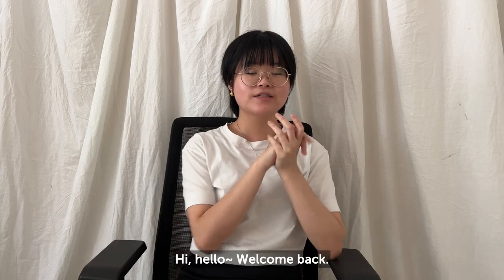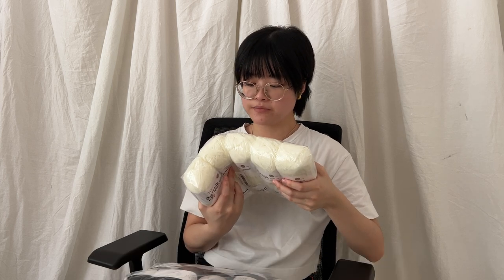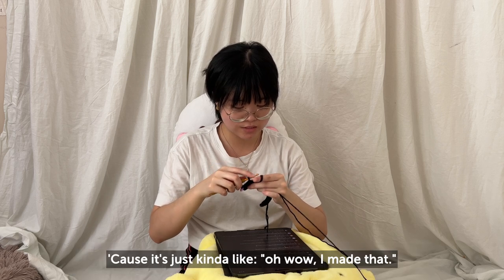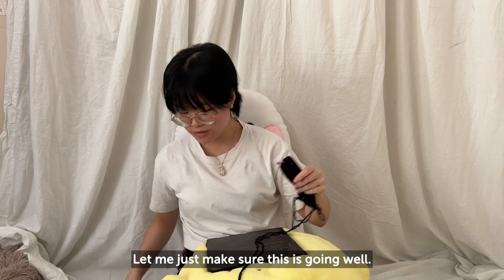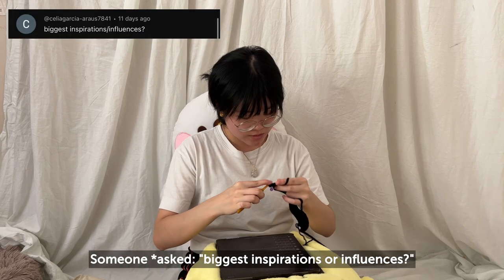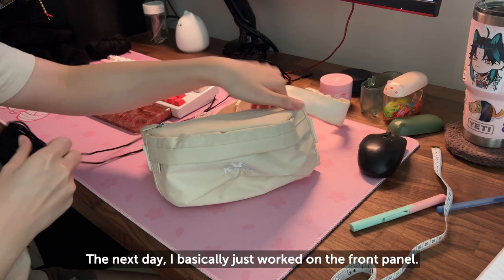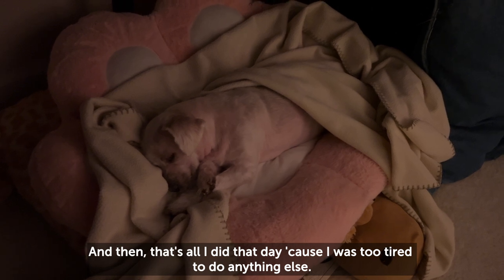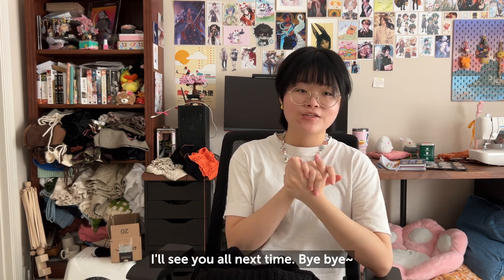making miri’s cat bag from buddy daddies /ᐠ｡‸｡ᐟ\ while answering your questions~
💌 open me! 💌

Remade Miri's cat belt bag from Buddy Daddies c: I thought it wouldn't actually take me too long & that I wouldn't have to frog LOL (I was obviously wrong ;w;).

Timestamps:
00:00 intro

day one 03:02
03:05 gauge swatch
03:29 pickle no.1
03:34 answering questions
13:09 crocheting no.1
13:11 gardening intermission
13:35 pickle no.2
13:42 crocheting no.2

day two 13:49
13:51 crocheting no.3

day three 14:06
14:08 answering questions (not really)
14:42 crocheting no.4
14:49 lining no.1

day four 14:56
14:58 lining no.2
15:08 crocheting no.5
15:11 update no.1

day five 16:04
16:06 update no.2

day six 16:27
16:30 update no.3
16:40 assembling straps

17:41 the reveal

18:06 outro

If you liked the video and want to support me, you can donate on my kofi c: (This is not compulsory; only donate if you want to & have the means to!)

FAQ:
1. Will you make a tutorial for ______?
- All available patterns are listed above c: I plan on making a few tutorials for original designs (aka designs that I made; not designs for things I've made using others' patterns), but only for beginner-friendly, simple patterns. I feel more comfortable writing out a pattern for more complicated designs, so those will only have patterns (and not tutorials). 💖